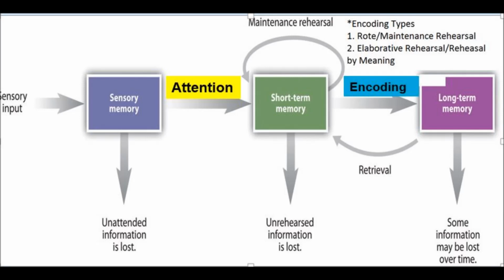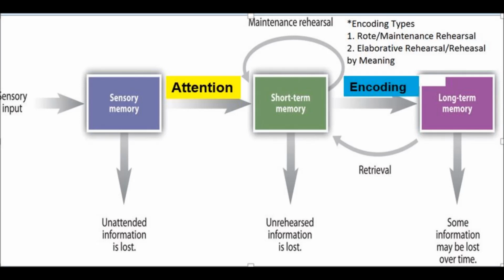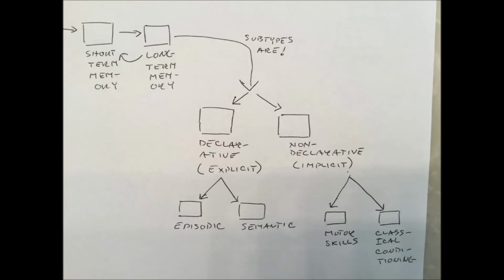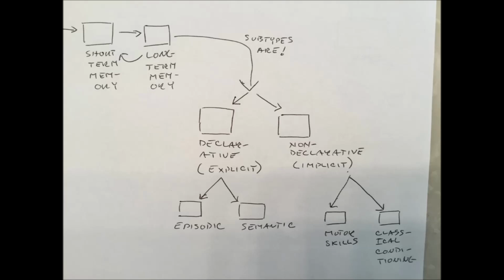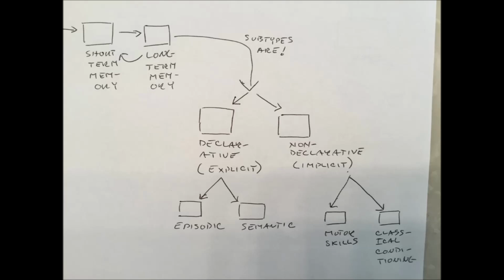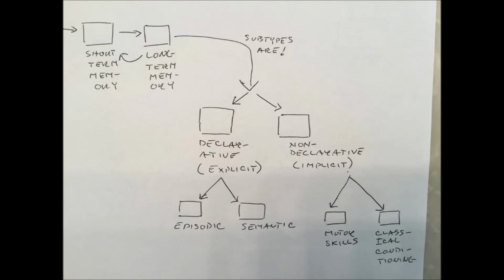Chapter 5 Memory Types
Houston Community College mini lecture by Robert Morecook